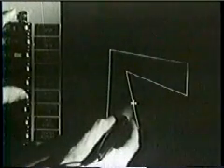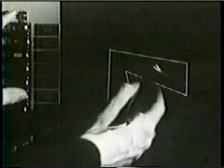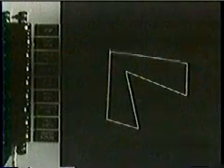Alan Kay explains Sketchbook, Grail, and the Dynabook (1986)